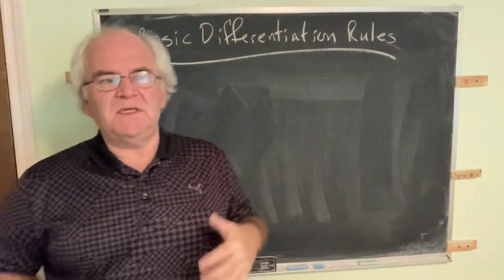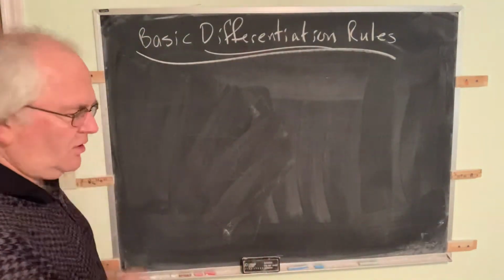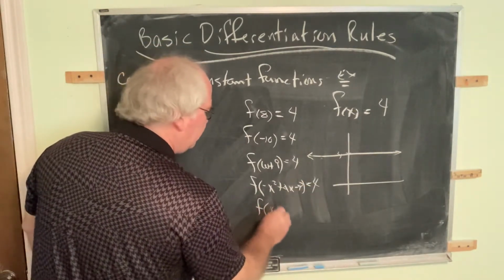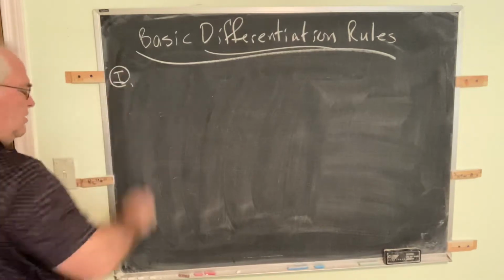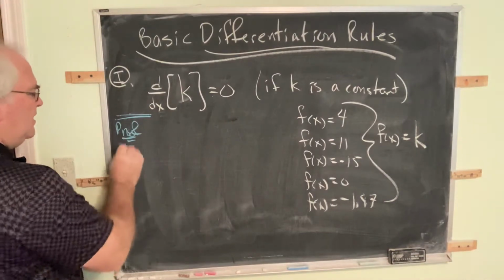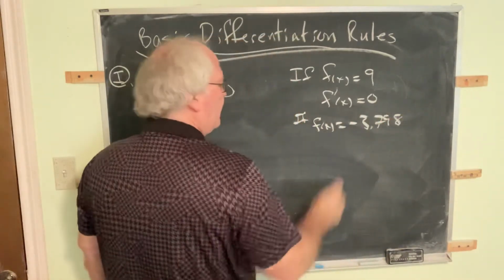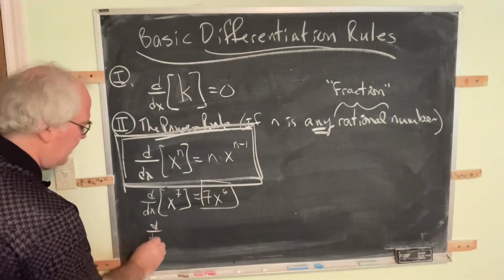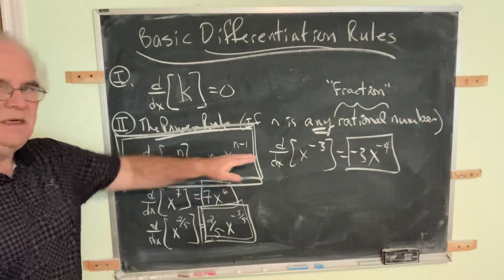Basic Derivative Rules I